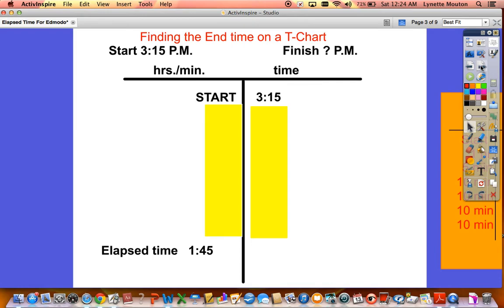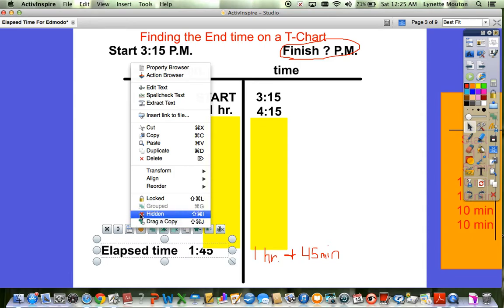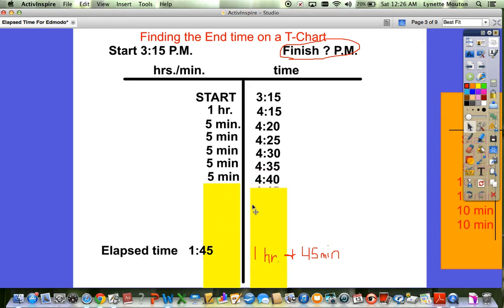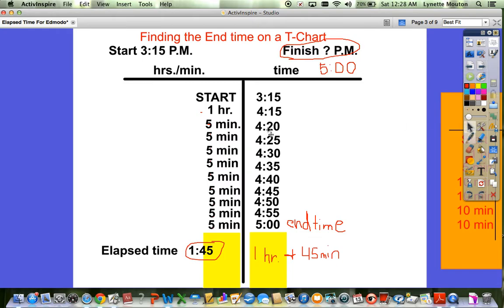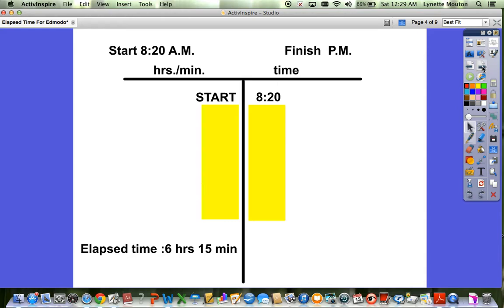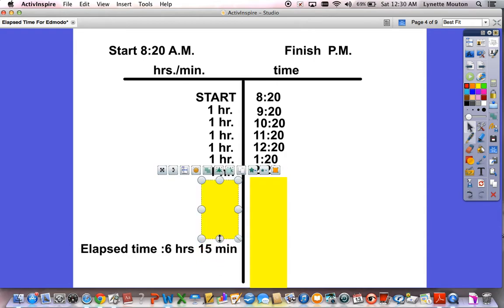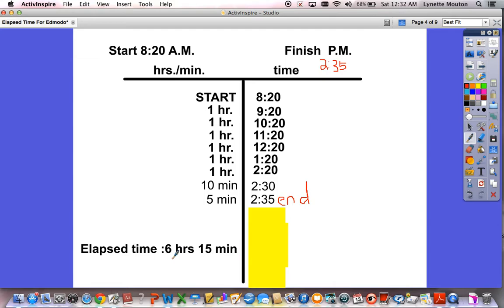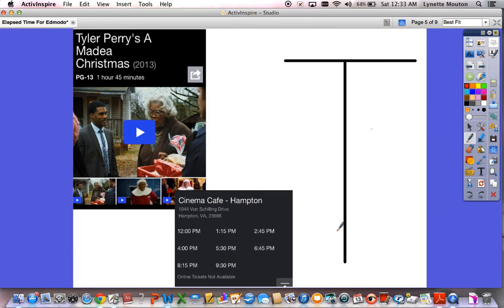Finding the End Time Using A T Chart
Marvelous Math Students,

This is a little longer video showing how to find the end time using a t-chart.